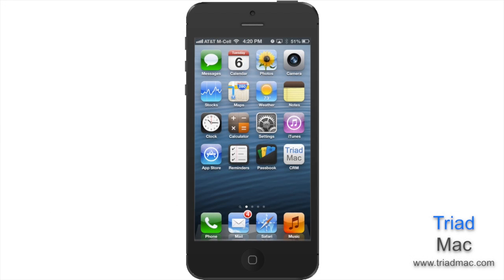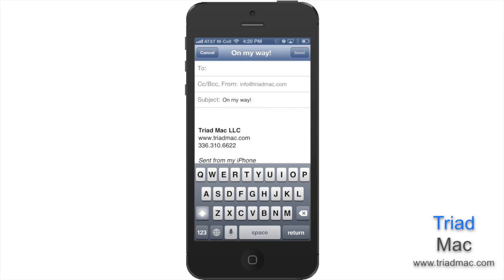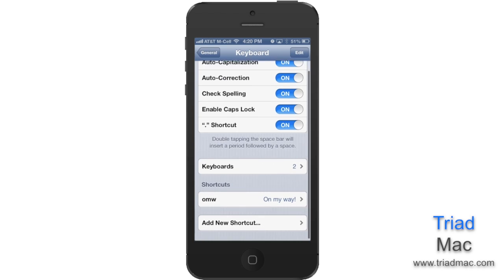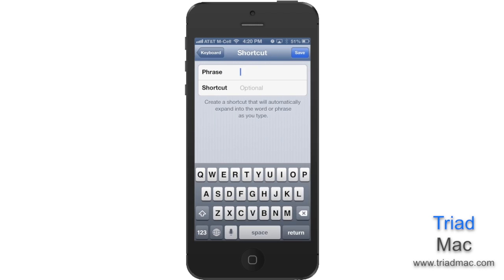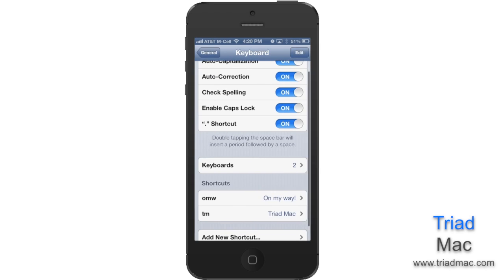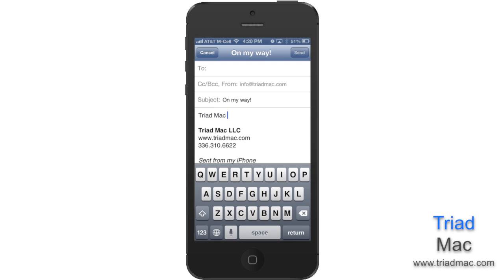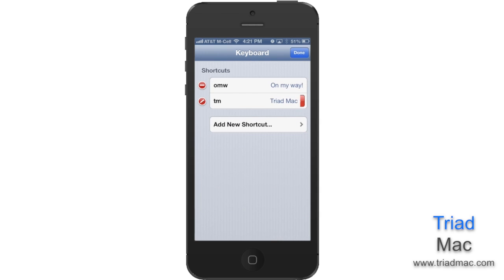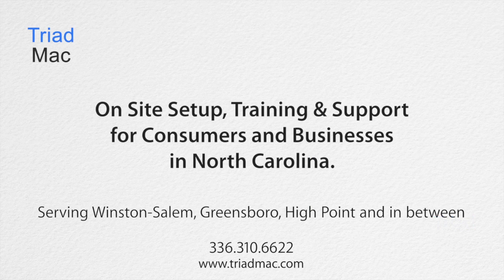Create Text Shortcuts on Your iPhone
Quick Tips Week 3: Create Text Shortcuts on Your iPhone